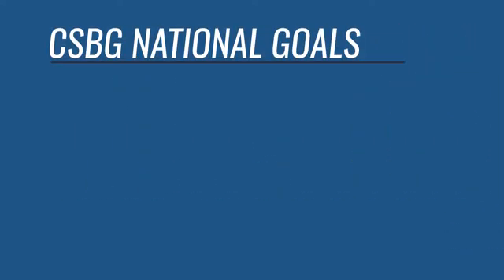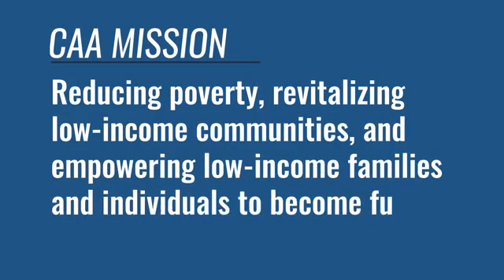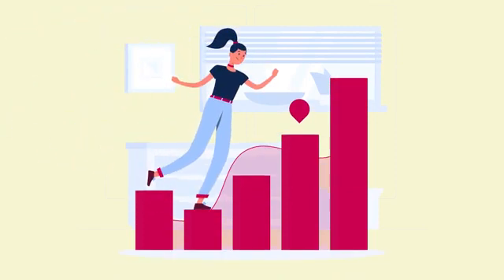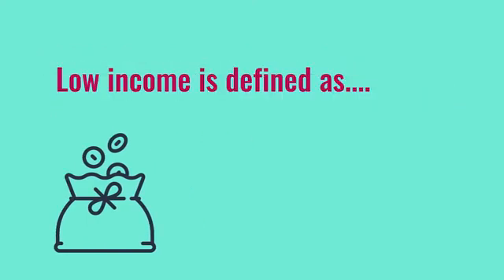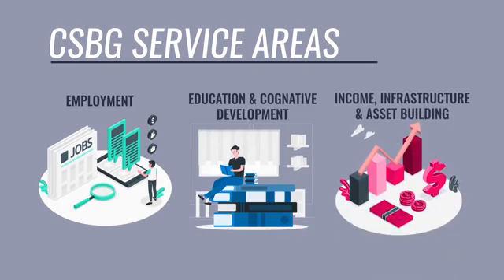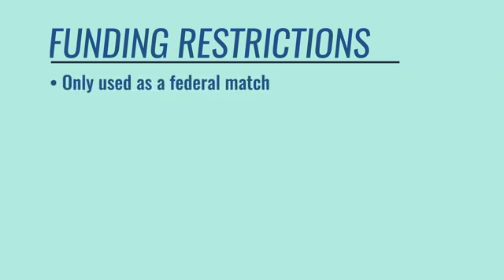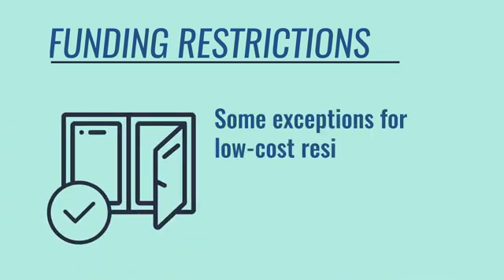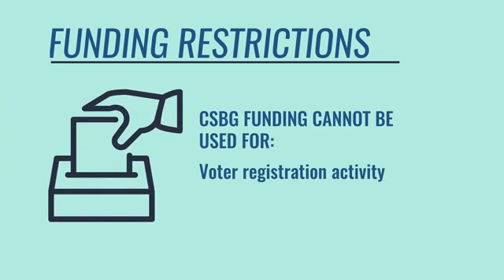CSBG National Goals